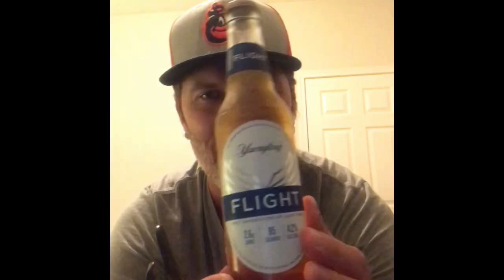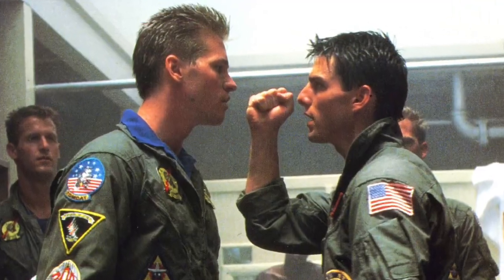Brotender Quickie! Yuengling “Flight”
A Brotender quickie!! Impromptu review on the new Yuengling “Flight”